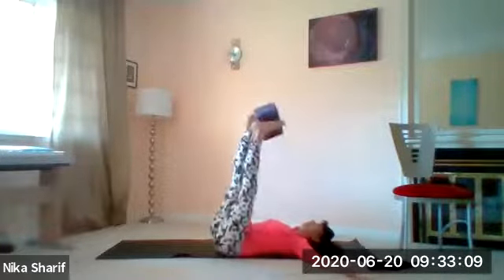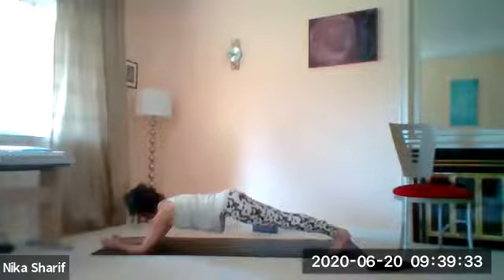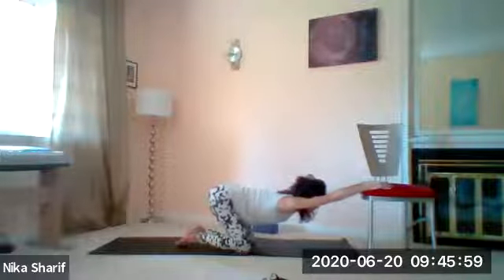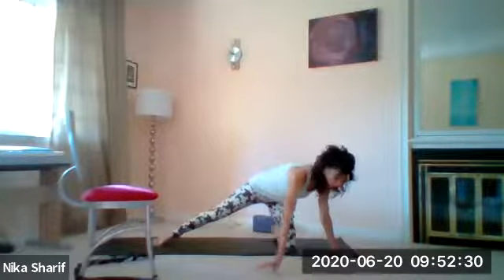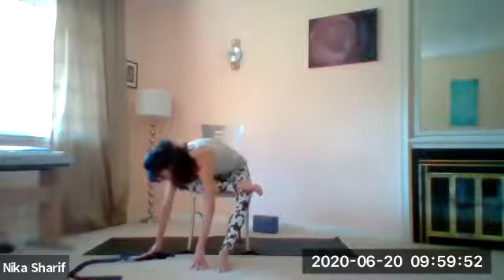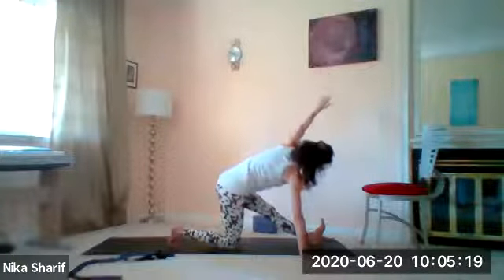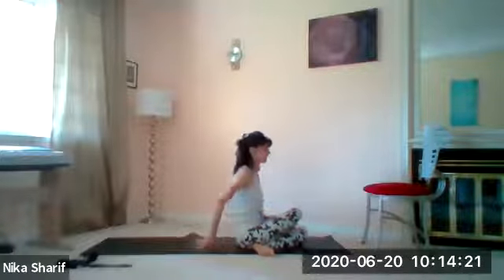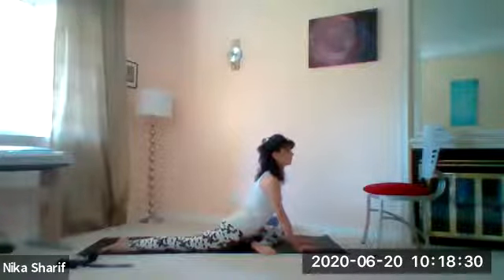Narmina Sat Core and Stretch 6:20:20